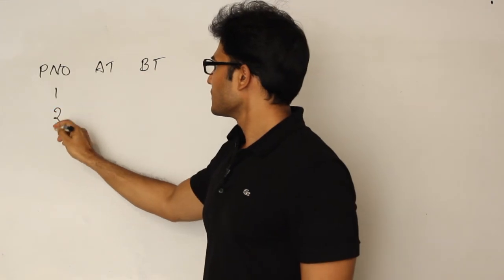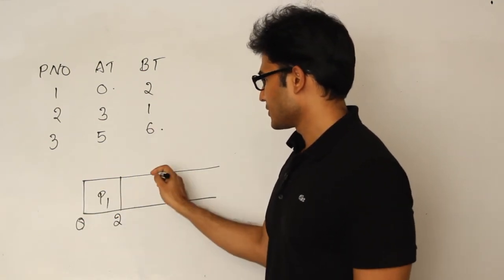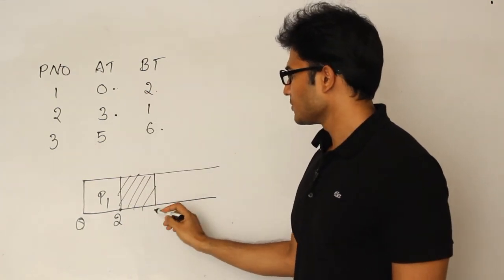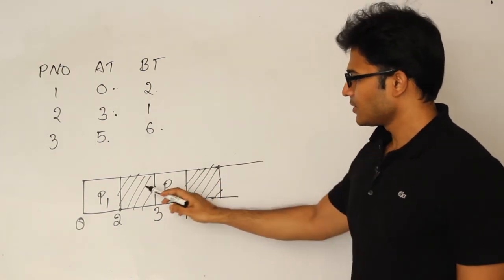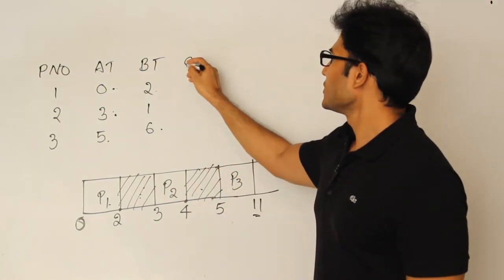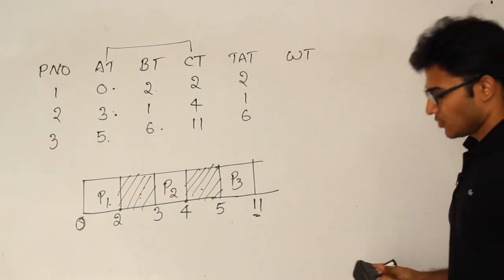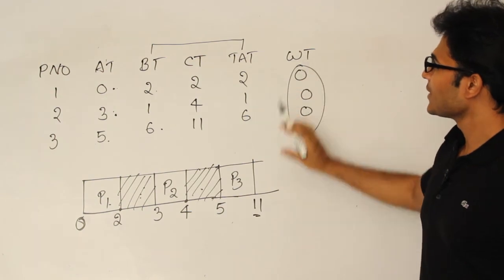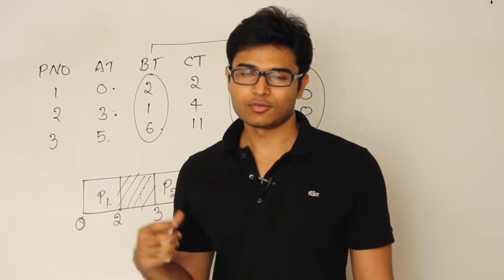11 FCFS example